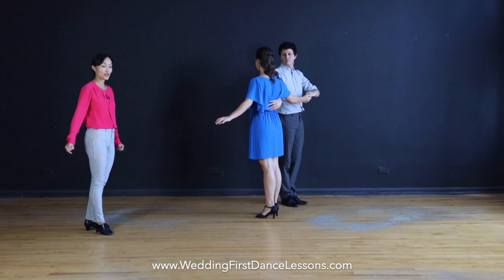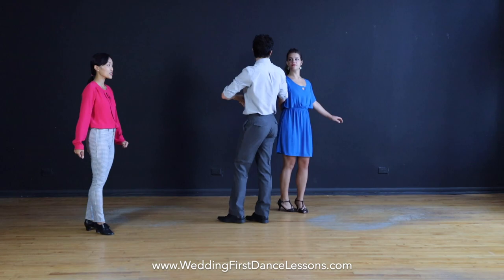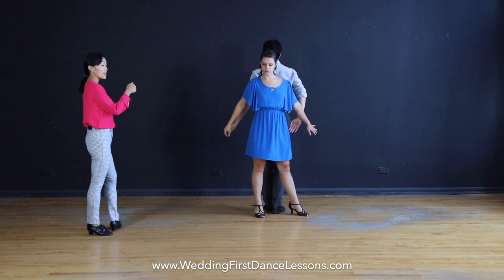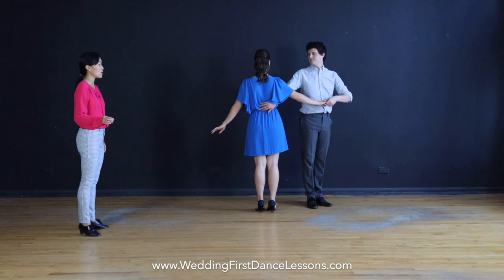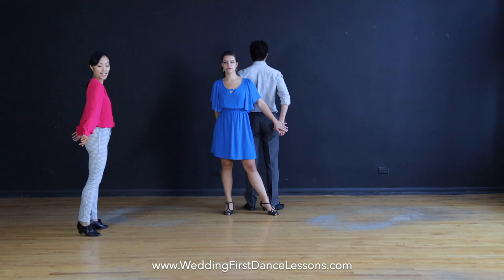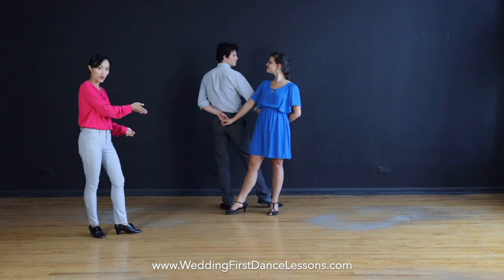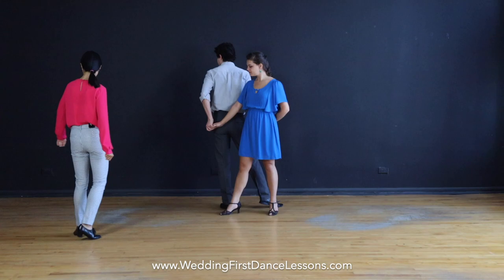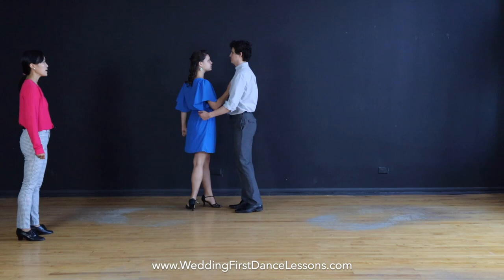Wedding Dance to "Stand By Me" | Sample Tutorial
This is a sample tutorial of our popular first dance choreography, "Stand By Me". Click the link below to sign up for the full program!